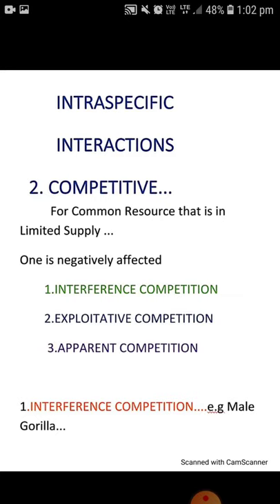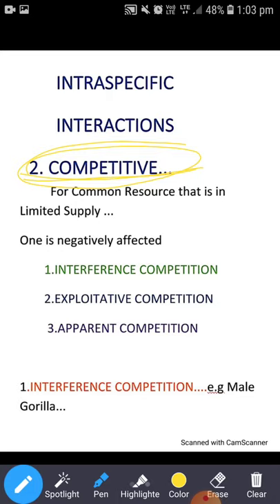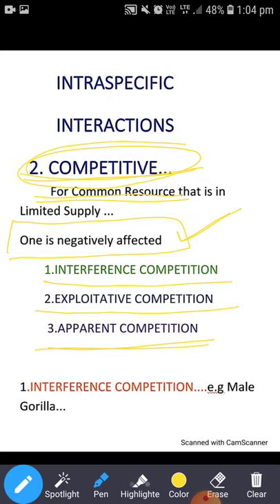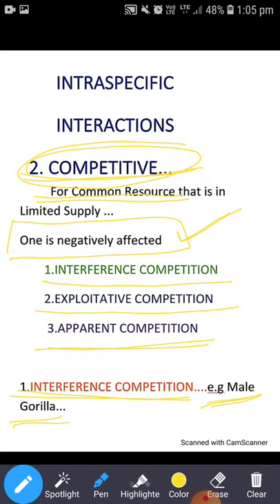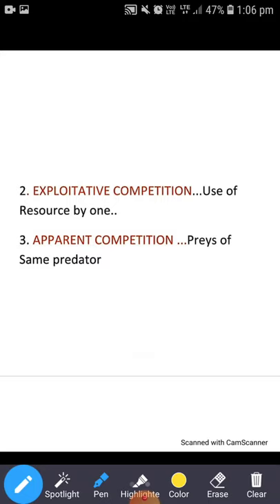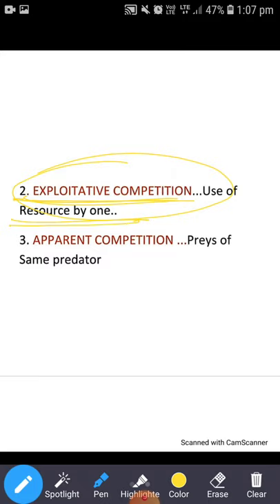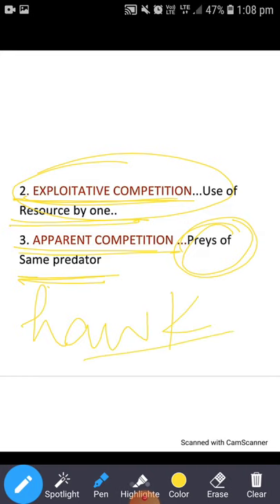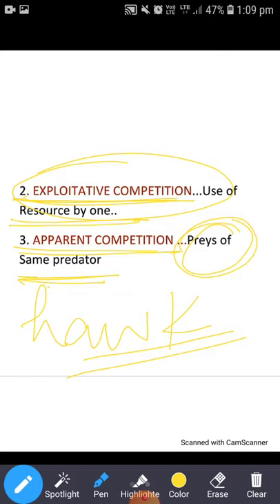COMPETITIVE INTRASPECIFIC INTERACTIONS....LECTURE 9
Ecological Interactions